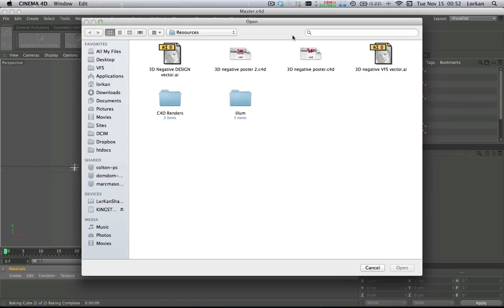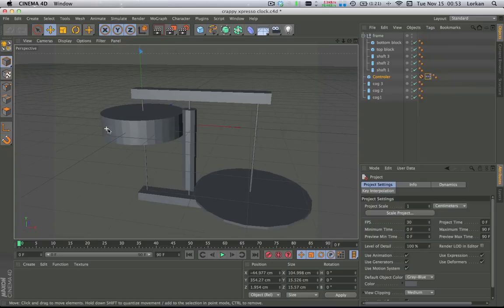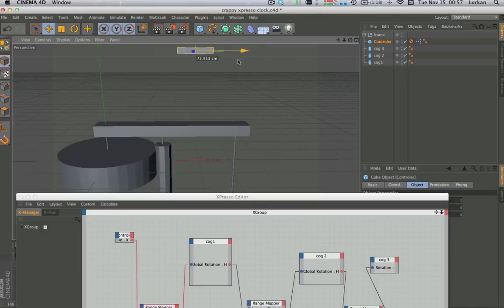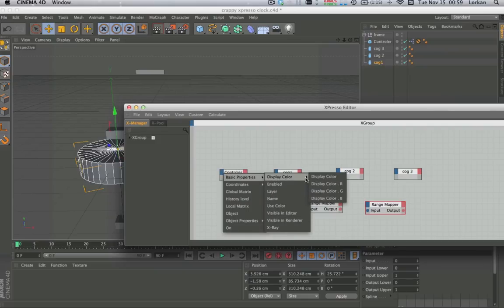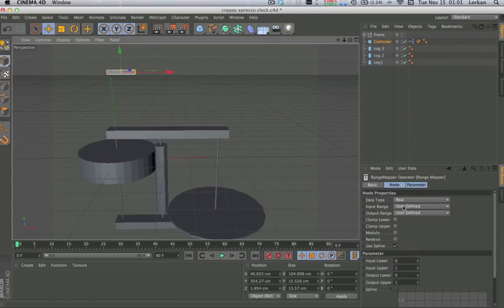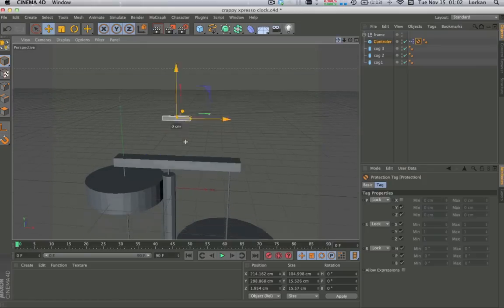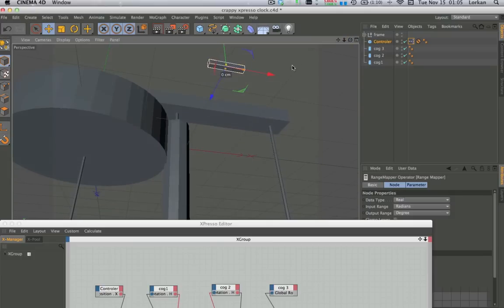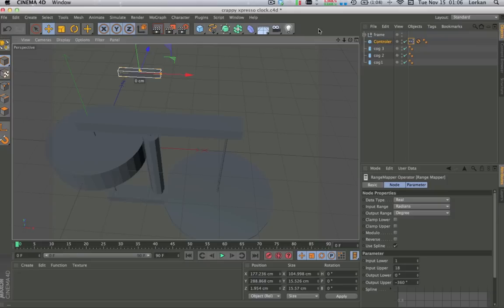C4D Tutorial - Introduction to XPresso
Learn the basics of cinema 4D's XPresso tag, in this tutorial Ill show you how to create a simple gear system that can be controlled with a single object. pretty cool, no keyframing needed!